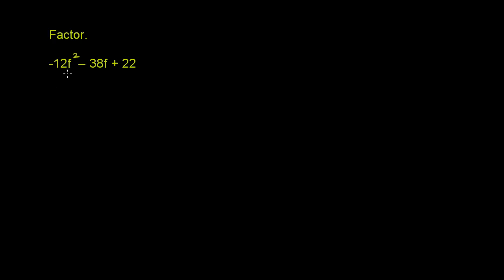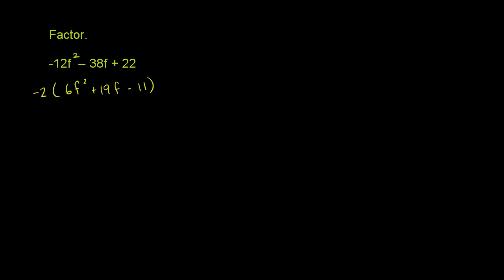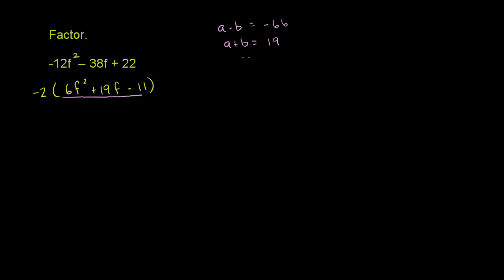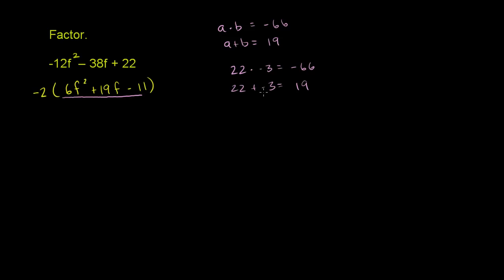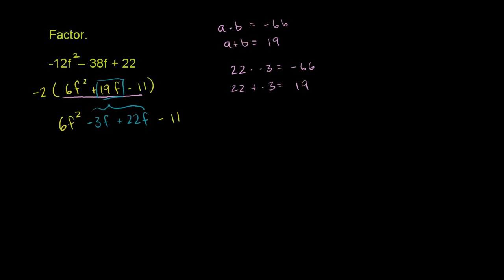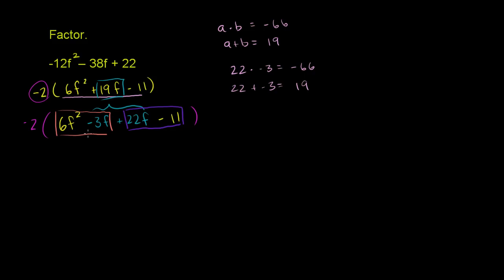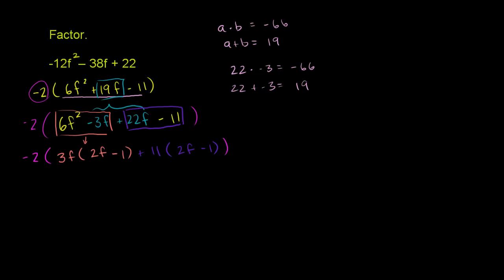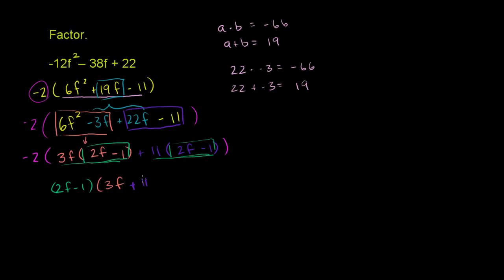Example 4: Factoring quadratics by taking a negative common factor and grouping | Khan Academy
Courses on Khan Academy are always 100% free. Start practicing—and saving your progress—now

Factor -12f^2-38f+22 as -2(2f-1)(3f+11).